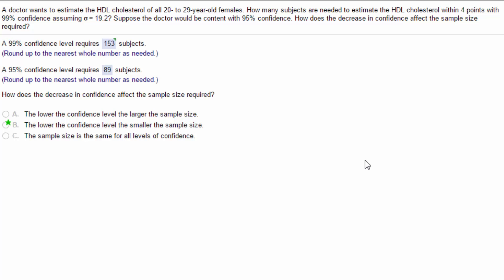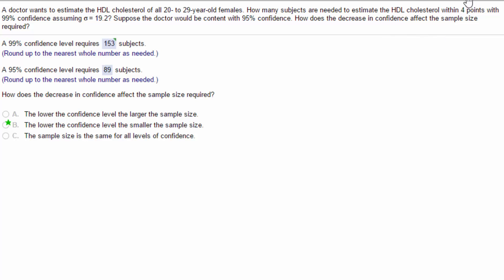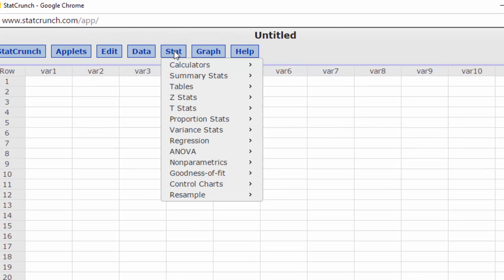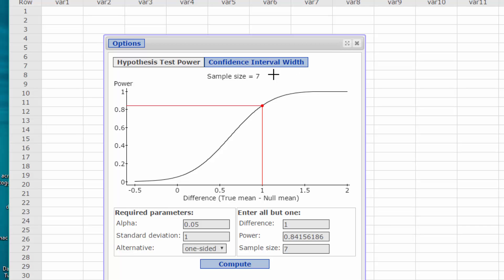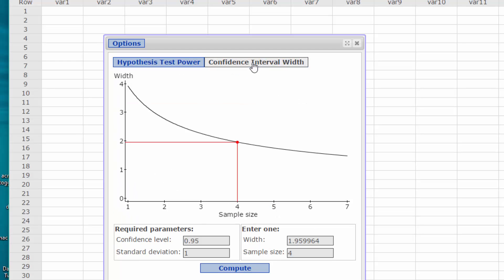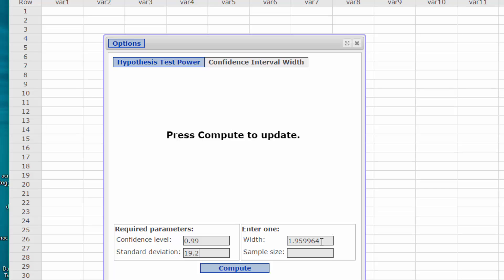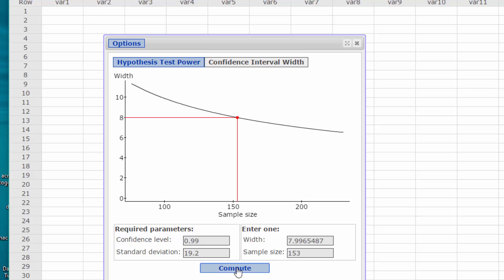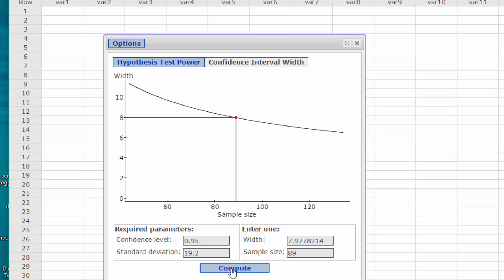6.1.29 Minimum sample size for a Confidence Interval for a Population Mean with StatCrunch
How to determine the minimum sample size for a confidence interval for a population mean given a confidence level and margin of error using StatCrunch. Larson 6.1.29, 6.1.49